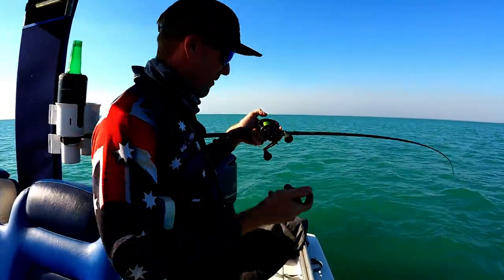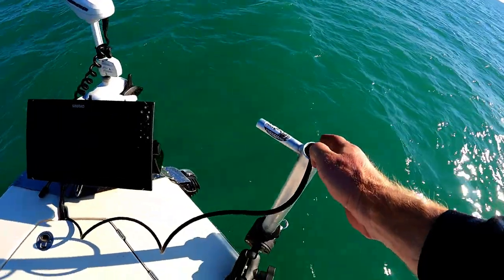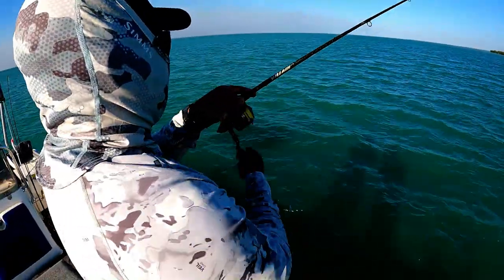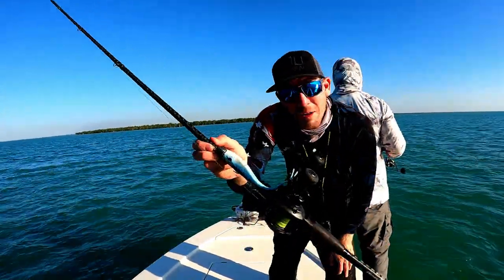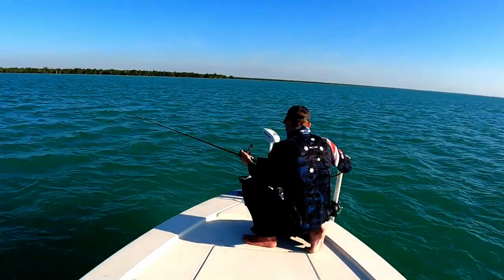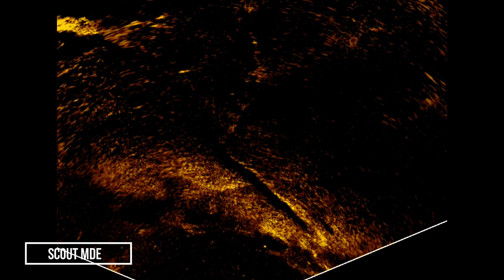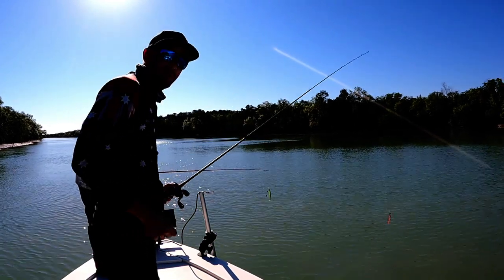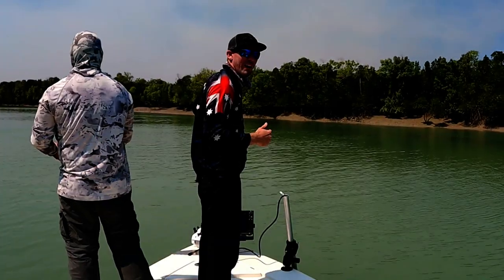Catching giant Black Jewfish using the all-new Active Target from Simrad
It's crazy how technology is advancing so fast in the fishing scene!  I've only had active for 5 months now and the things I'm seeing and the extra fish I'm catching because of this technology is crazy!
This short video shows how im using Active Target during a day on the water!
seeing is believing! Active Target 🤘